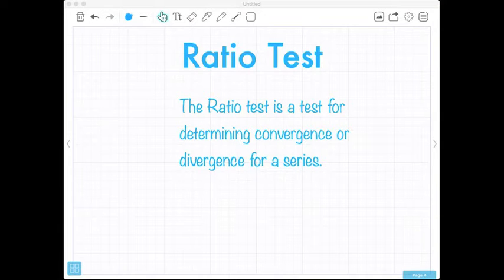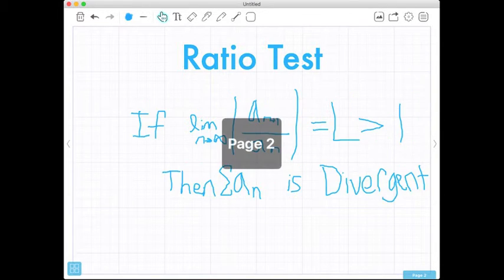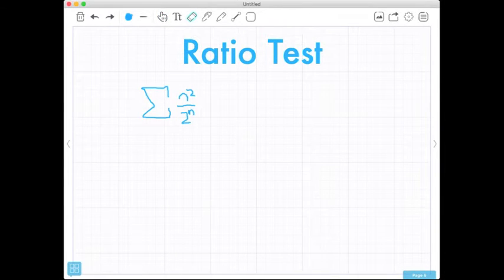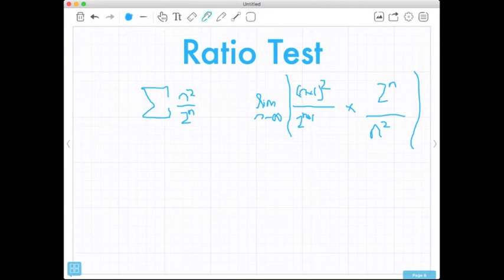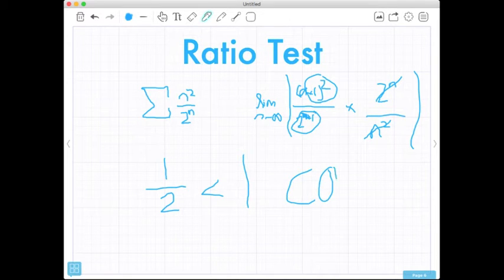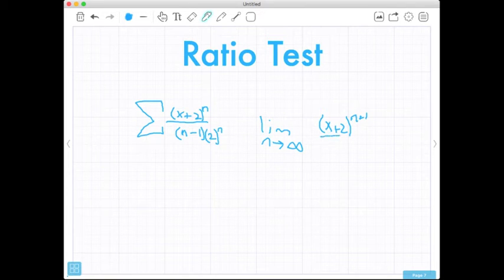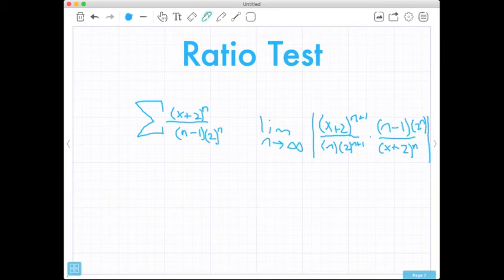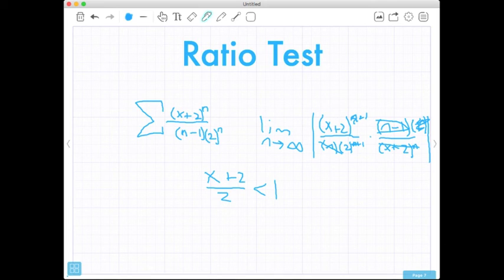Ratio Test tutorial with examples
Ratio Test tutorial